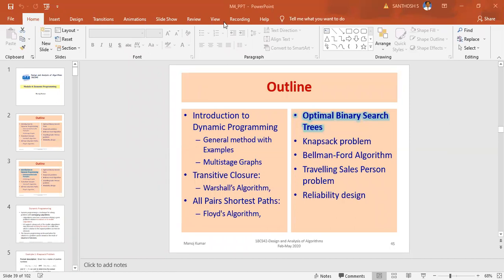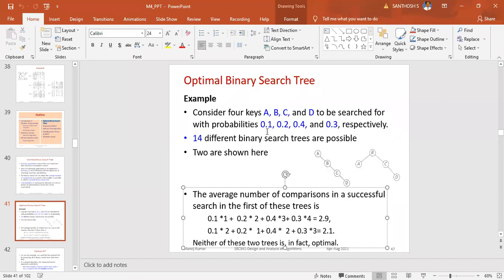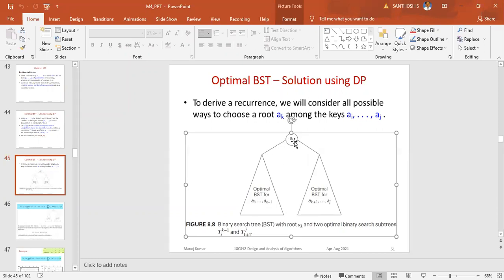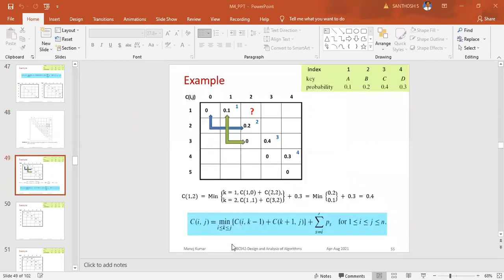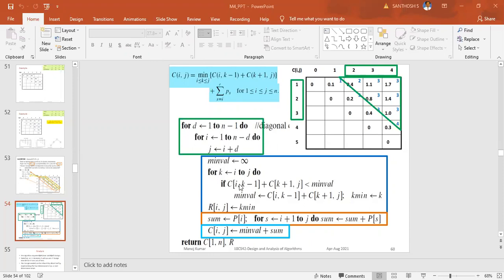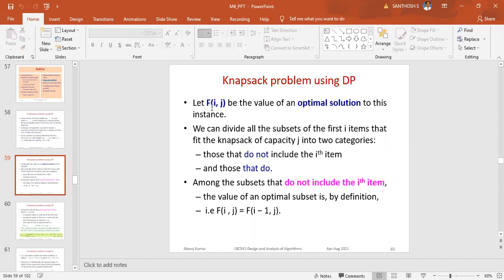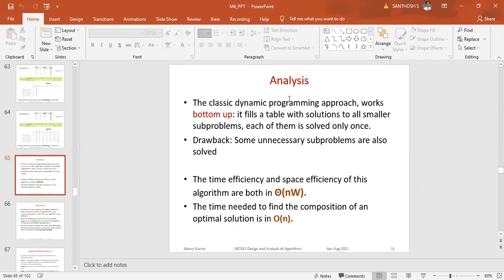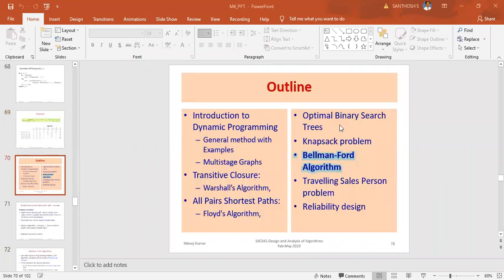18CS42_DAA:OPTIMAL_BST&KNAPSACK_PROBLEM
This Video Includes:
1.Optimal BST Problem Definition
2.BST Example Illustration
3.BST Algorithm and Working
4.Knapsack Problem
5.MFKnapsack problem
6.Knapsack Algorithm and Working